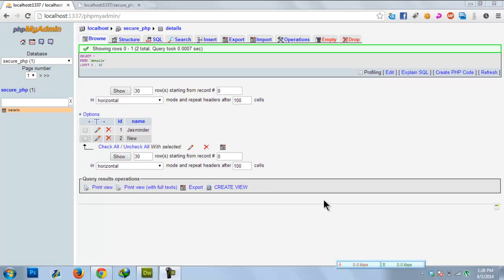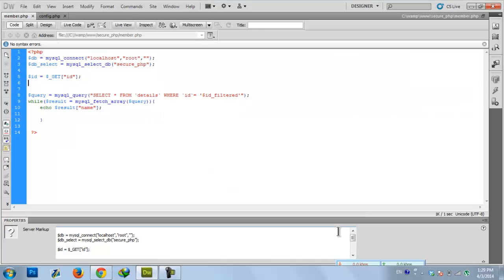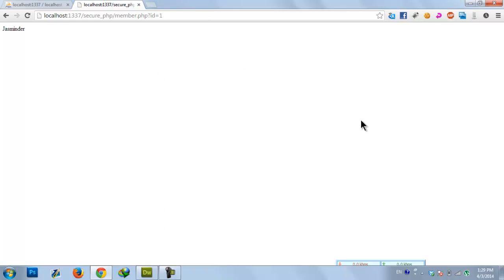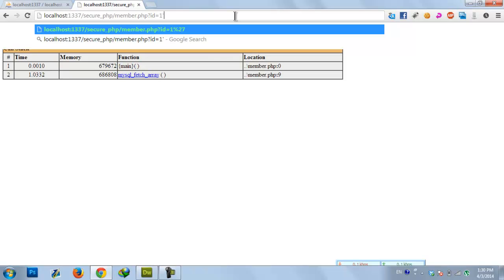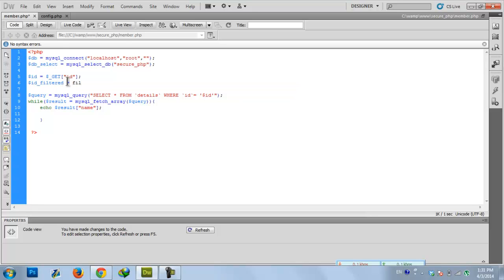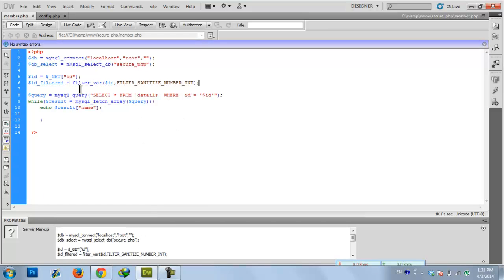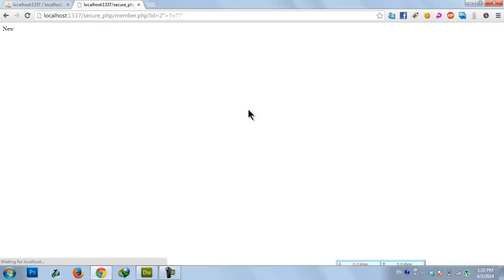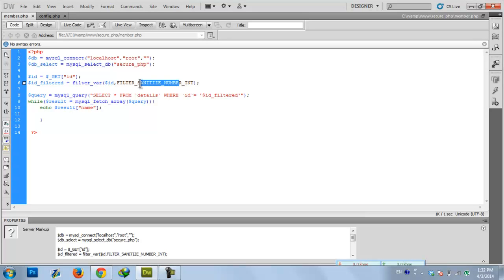How to Secure GET parameters of PHP Apps from Sql Injection | Easy and Simple Method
Hey all, if you are still using mysql_ statements then this tutorial will help you to secure your PHP web apps from Sql Injection .
Leave queries if any .